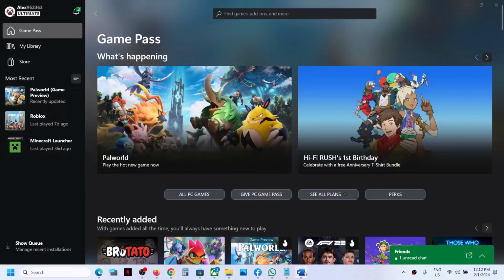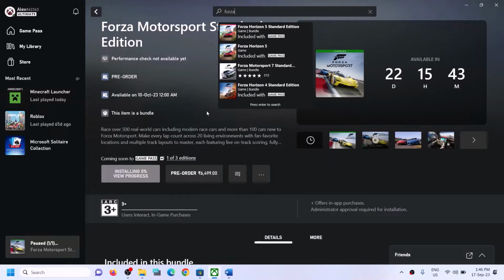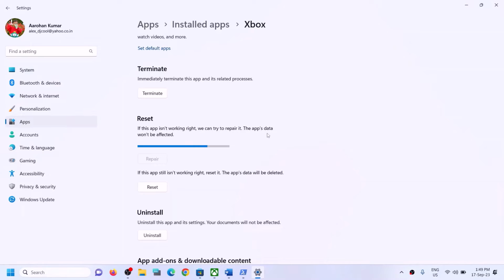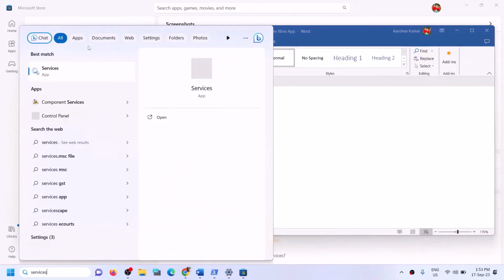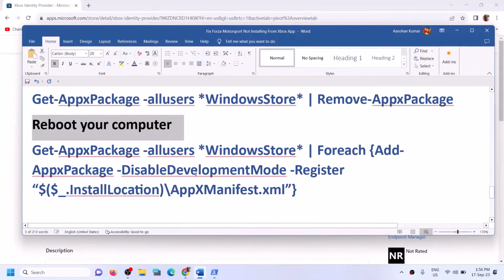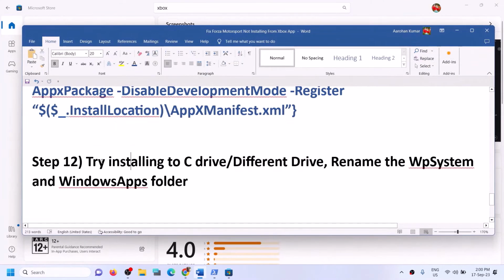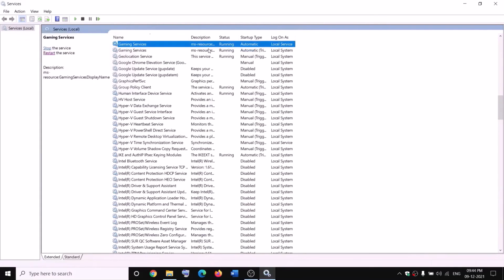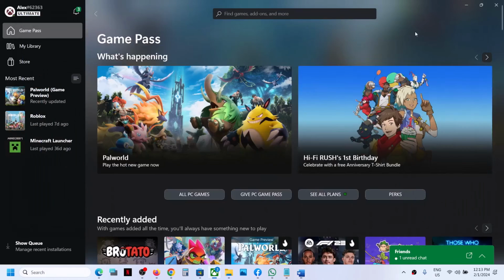Fix Xbox Game Pass Games Not Installing Error Code 0x80073D19 On Xbox App/Microsoft Store On PC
Fix Xbox Game Pass Games Not Downloading/Installing Error Code 0x80073D19 On Xbox App/Microsoft Store On Windows 11/10
Perform Cleanboot
C:\Users\Username\AppData\Local\Packages\Microsoft.WindowsStore_8wekyb3d8bbwe
Install Gaming service:
start ms-windows-store://pdp/?productid=9MWPM2CQNLHN
Step 8) Start all these services
IP Helper
Gaming services
Windows Update